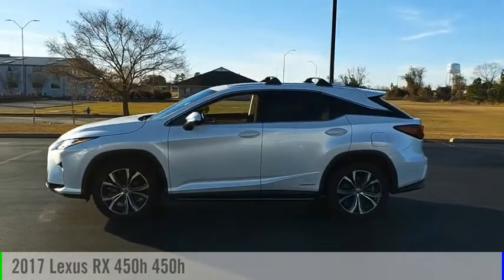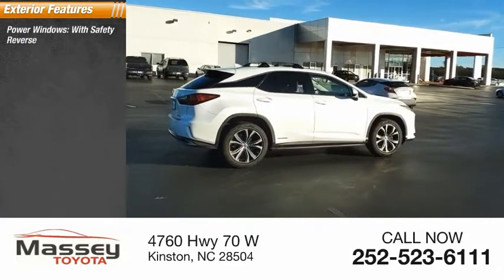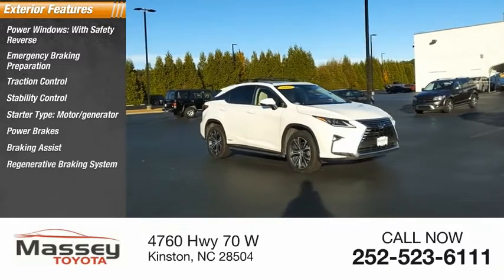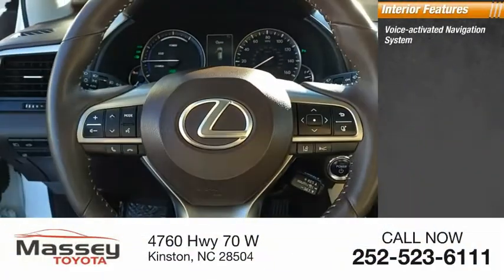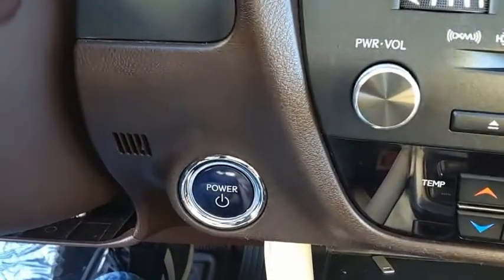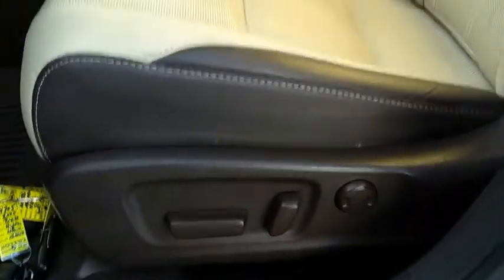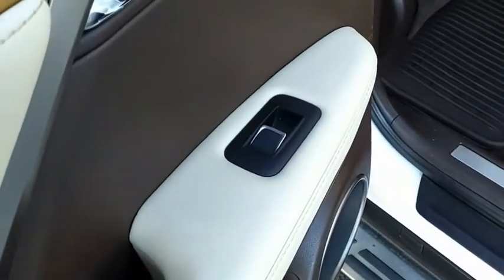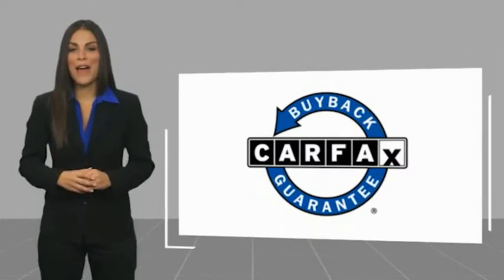2017 Lexus RX 450h 450h Used 14664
2017 Lexus RX 450h 450h

Massey Toyota
4760 Hwy 70 W

White 2017 Lexus RX 450h AWD eCVT 3.5L V6 DOHC VVT-i 24V 3.5L V6 DOHC VVT-i 24V, AWD, Parchment Leather. 31/28 City/Highway MPG Awards:  * 2017 KBB.com Best Resale Value Awards  * 2017 KBB.com 10 Best Luxury SUVs  * 2017 KBB.com Brand Image Awards In business for over 80 years!!!